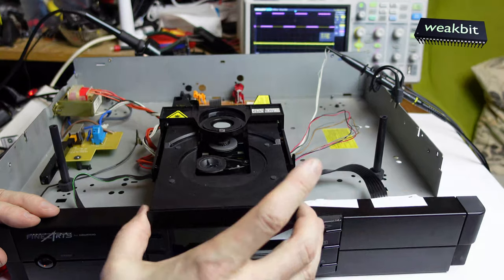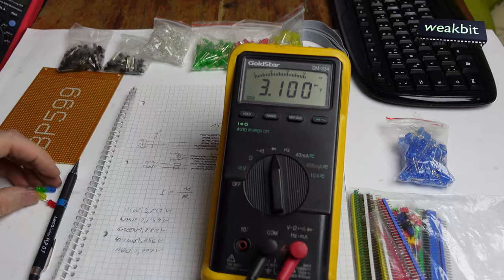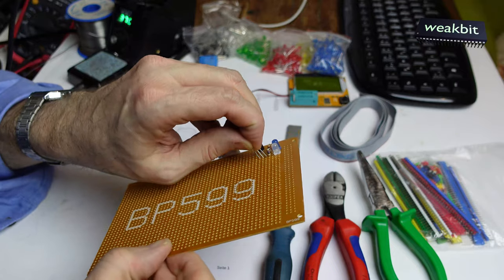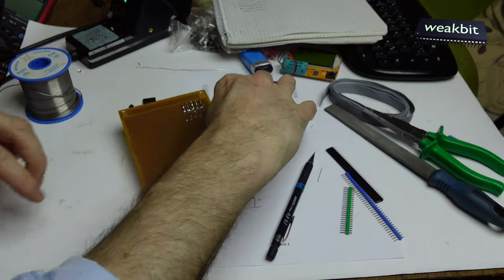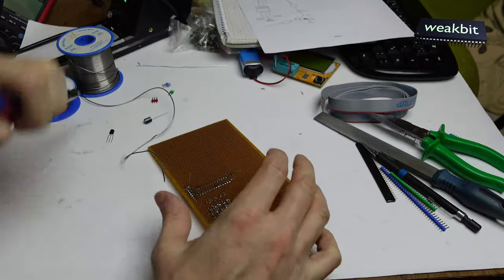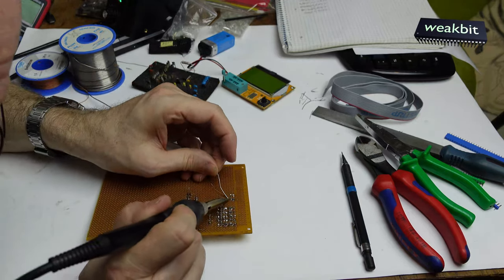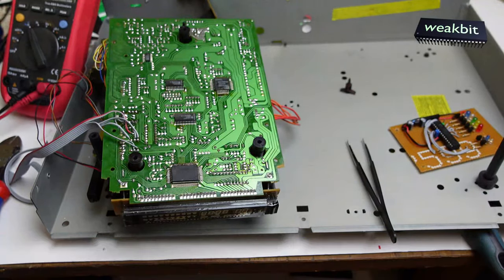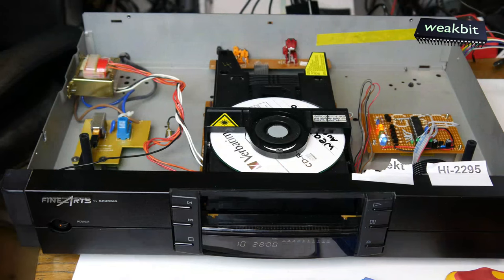Grundig FineArts CD11 CD-Player repair part2/2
The Grundig FineArts CD11 CD-Player is mysterious defect. A Pin from the original µController should open the tray door but this occurs only till 2/3 and then a PWM (pulse wide modulation ) come out of the pin 17 and the motor make a squeaky noise. The tray stopped and nothing happened. The original µController is wrong in the output but what can I do to repair this so I think mystery output. Is it possible to hack the CD-Player µController and fix this issue? Let have a lot to this CD-Player hack. Have fun to watch!